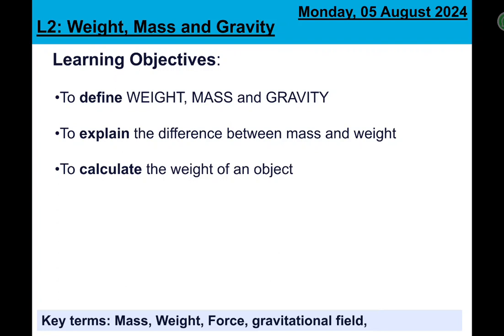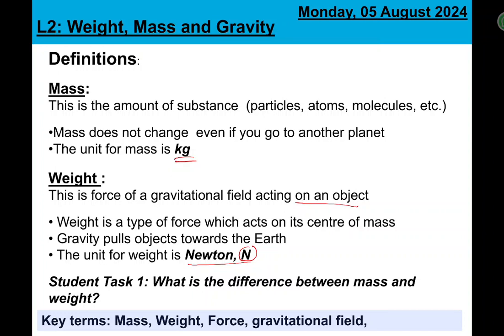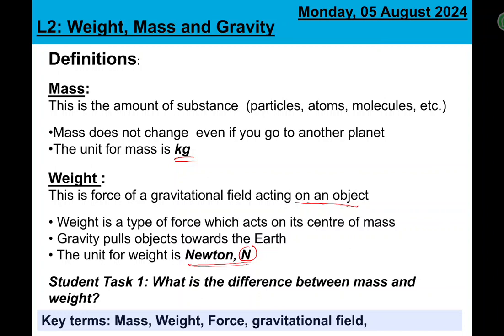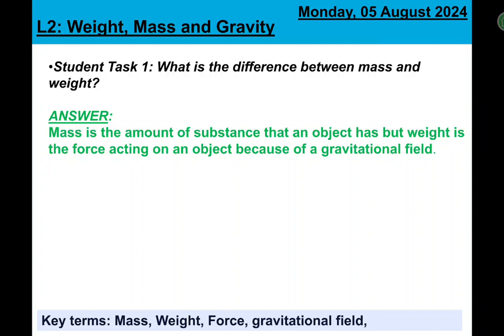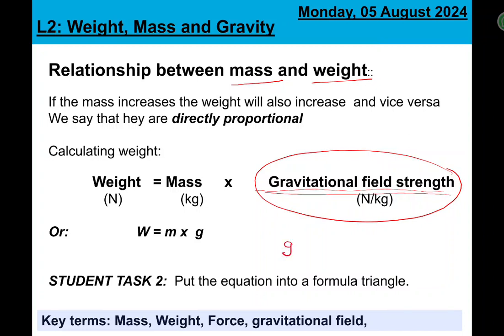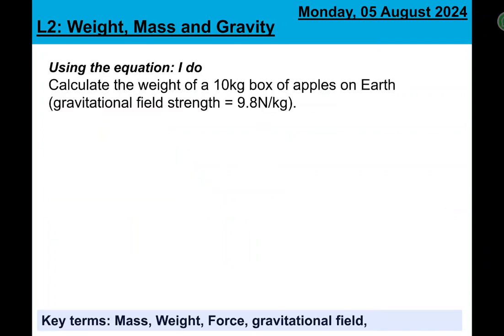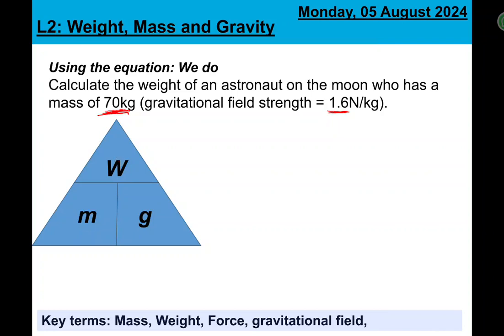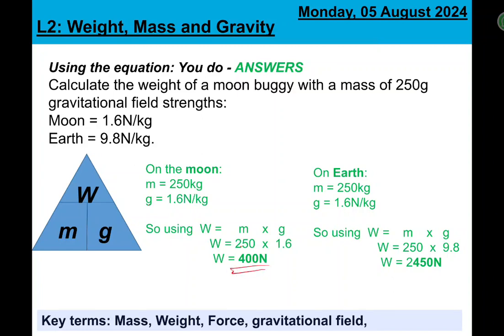mass and weight made easy